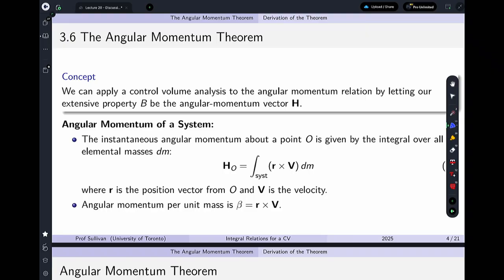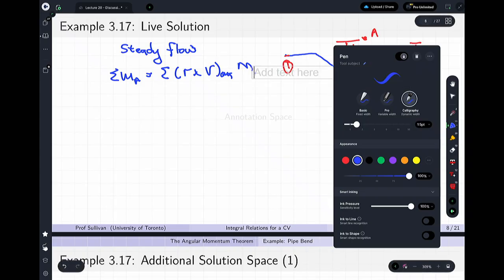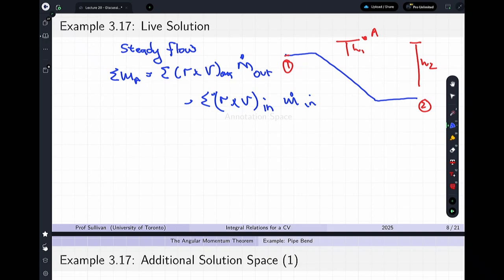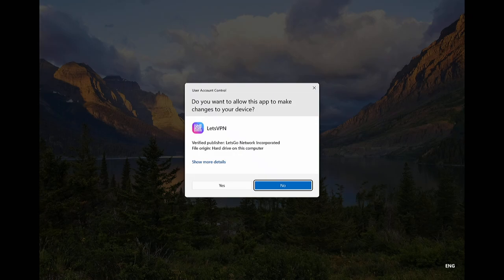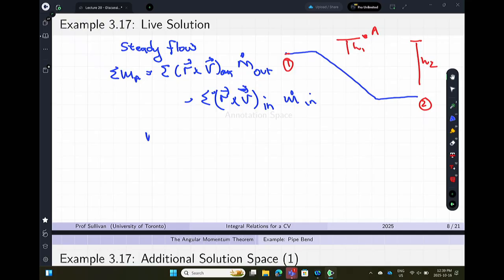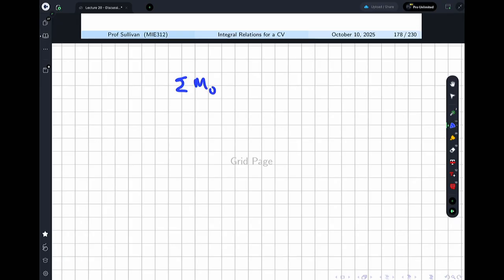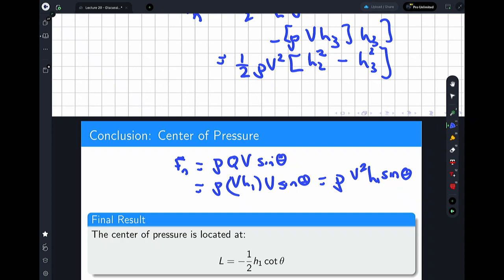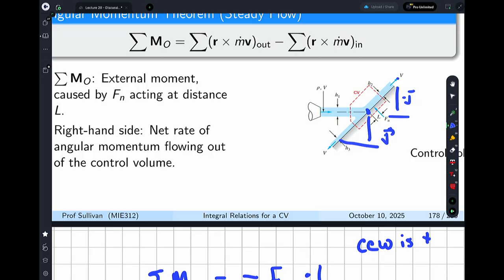Lecture 20 Angular Momentum